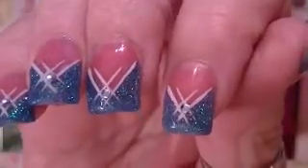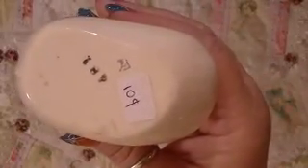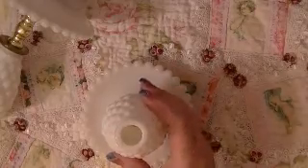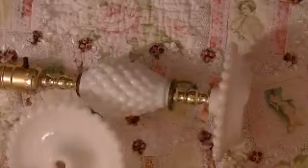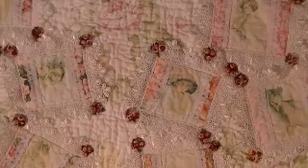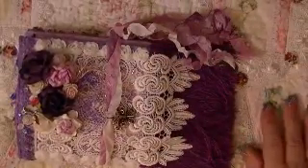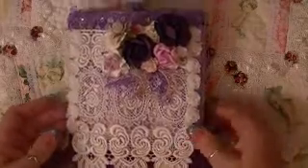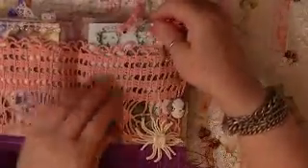Garage Sale Goodies! Gorgeous Crochet Table Cloth to Cut up Cheap!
Two yard sale scores!! Look at that tablecloth for $1.50...Woot woot. Also almost finished
mini for my CCL swap. Pinkalicious Hugs, Jonnie Please visit my eBay store for some vintage style fabric blocks